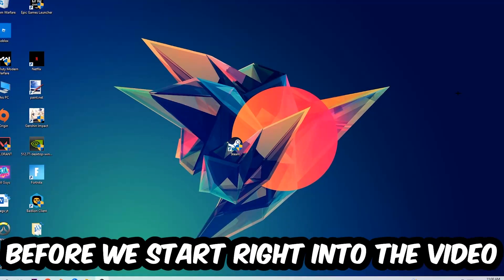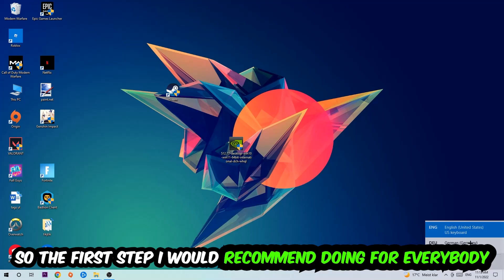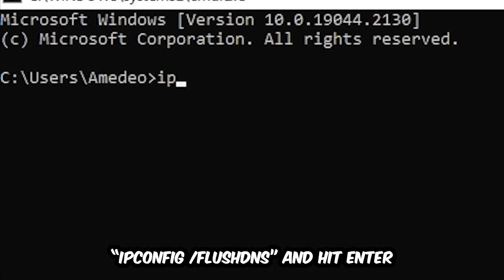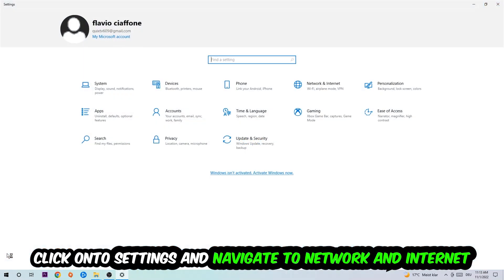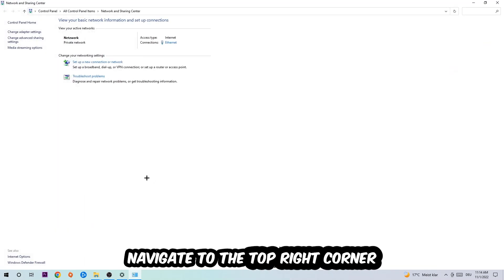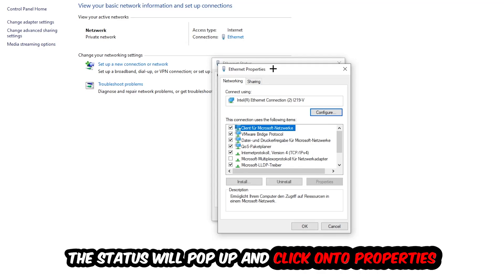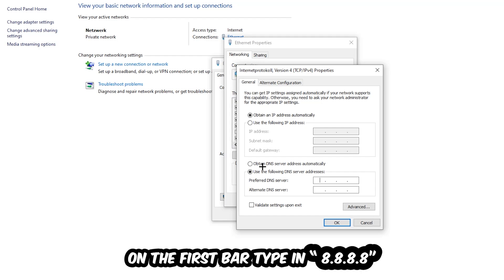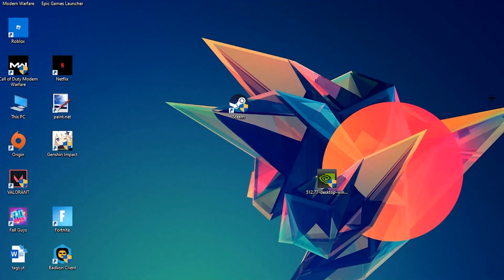Squad – How to Fix Can't Connect to Server – Complete Tutorial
how to fix Squad cant connect to server fix,
how to fix Squad cant connect to server pc,
how to fix Squad cant connect to server ps4,
how to fix Squad cant connect to server ps5,
how to fix Squad server error,
how to fix Squad server connection error,
how to fix Squad servers,